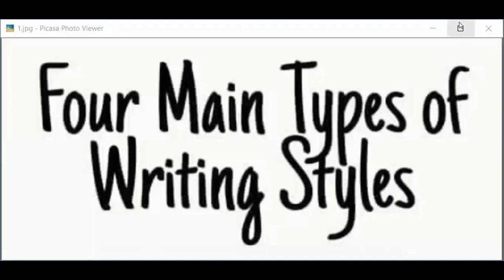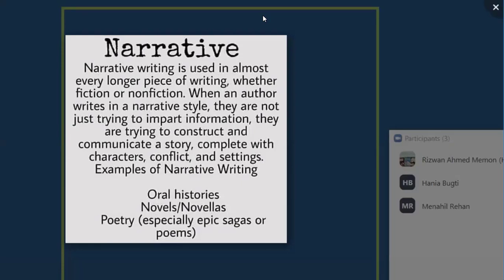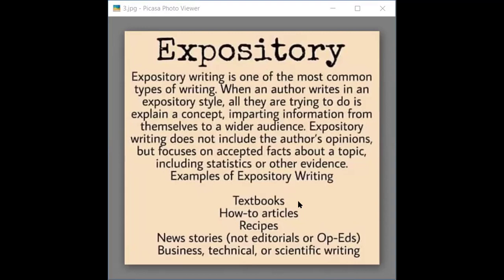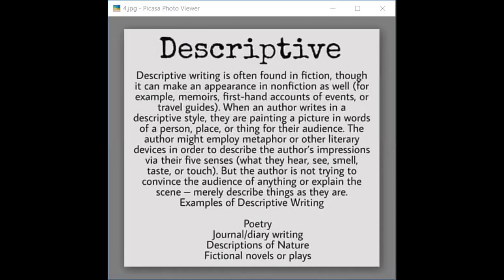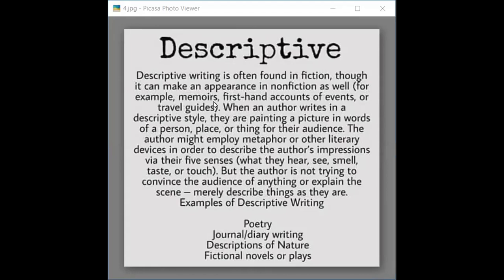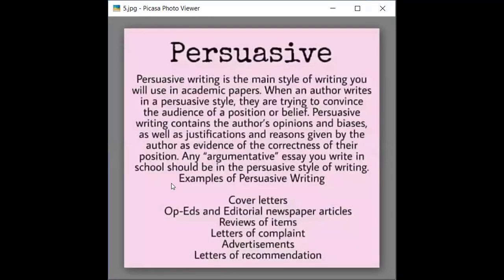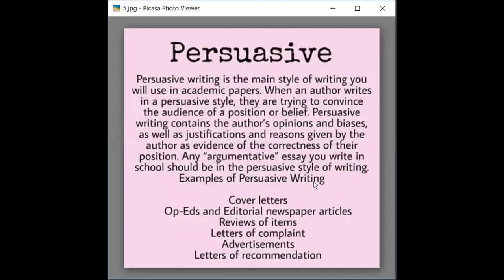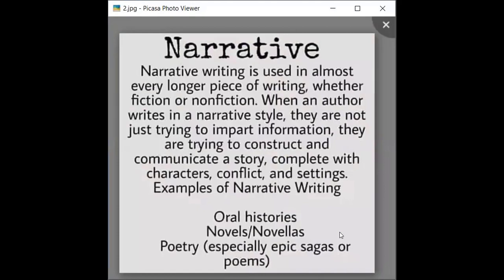Four Types of Writing | Narrative | Expository | Descriptive | Persuasive | Different Styles Genres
Today we discussed four main types of writing: Narrative, expository, descriptive, and persuasive writing. Students were told how authors make use of all of these types in one piece of writing such as in a story, and also examples were given of different text types, articles and books that involve one particular type of writing. Differences between fiction and nonfiction, novel and novella, cover letter and recommendation letter, prose and poetry were explained to the students too. Different genres and literary devices were also discussed such as memoir, autobiography, and imagery.  To find out more, watch the complete lecture.